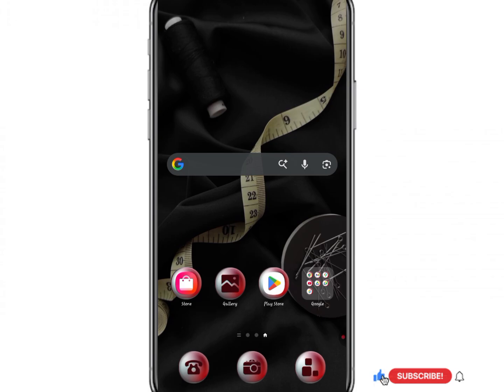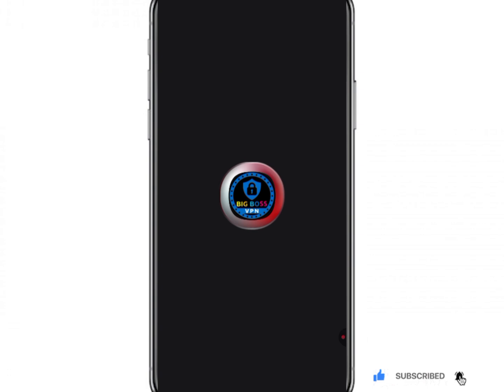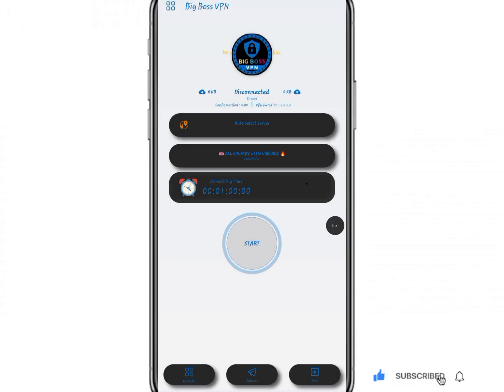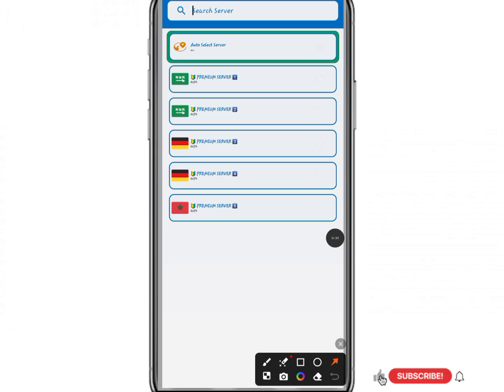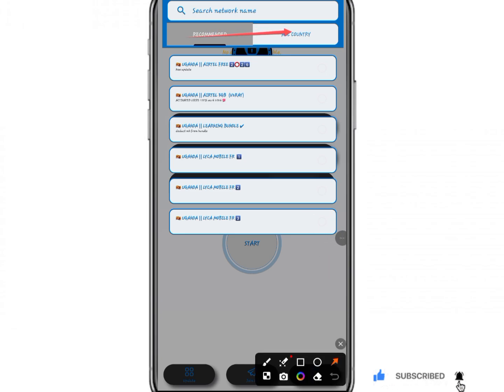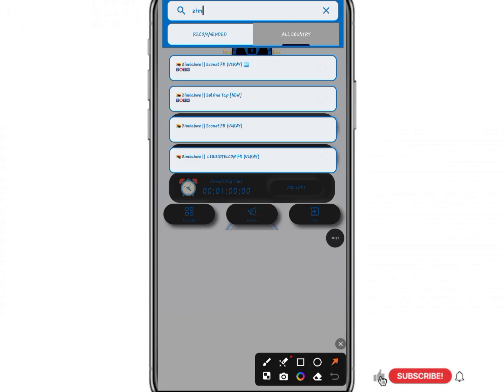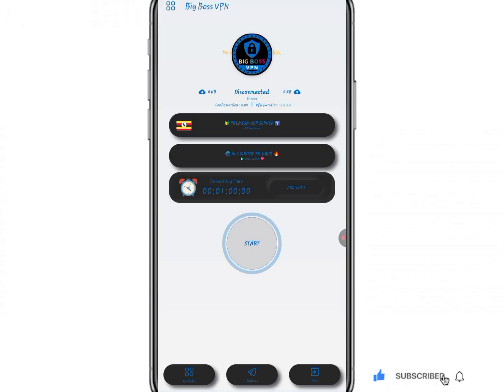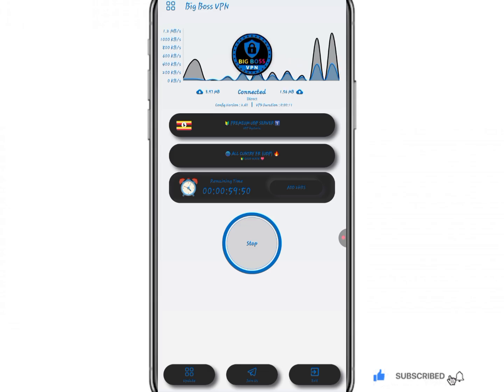How to Setup Big Boss VPN on Android Easy Guide For Secure Internet Access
How to setup Big Boss VPN on Android for secure and private internet access. This step-by-step tutorial shows you how to install Big Boss VPN, load configurations, and connect safely.

Learn how to use Big Boss VPN for encrypted browsing, secure connections, and better online privacy on your device.

This guide covers installation, configuration setup, connection process, and verification to ensure your VPN is working properly.